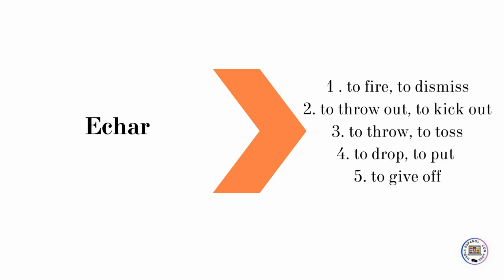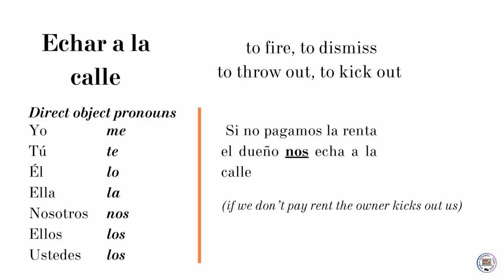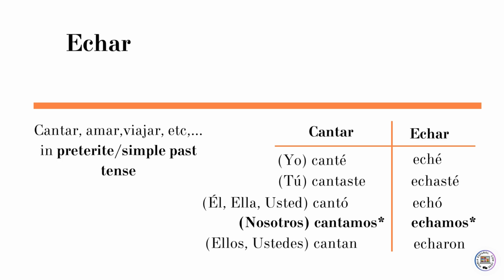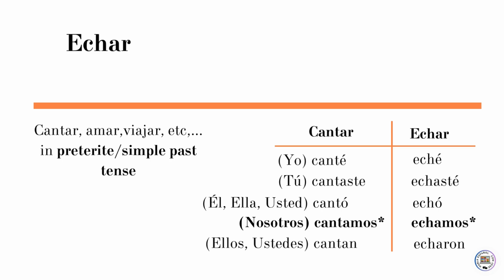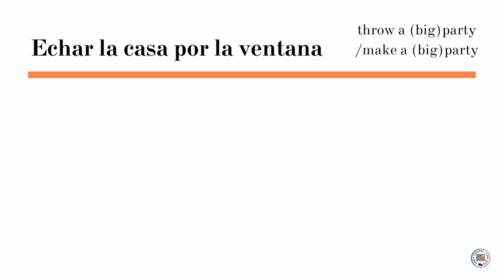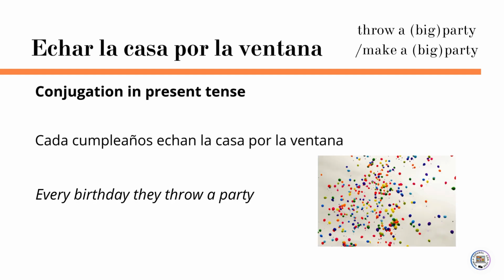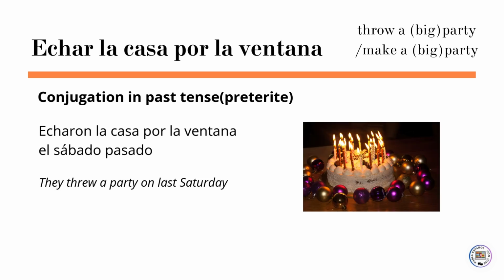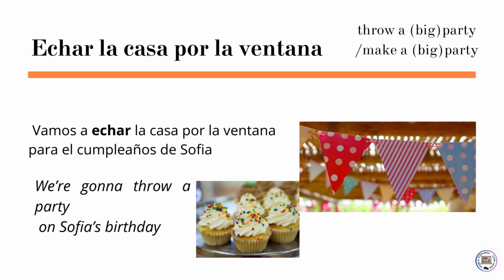Expressions Using Echar in Spanish. Ep. 4, Vocabulary Lesson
Have you been studying Spanish for a long time but not seeing any progress? Sick of language apps that lack real human interaction? This channel is dedicated to Spanish language, providing you with the opportunity to practice and interact in real-time.

Spanish Books Recommendations:

For beginners:
Basic Spanish/Practice Makes Perfect by Dorothy Richmond

For All levels:
Spanish Verb Tenses, Premium Fourth Edition

Advanced and Intermediate learners:
Aula Latina Book

Habla Español con José 2024